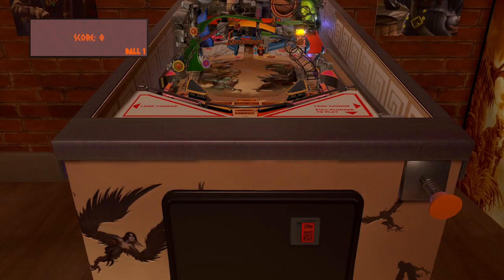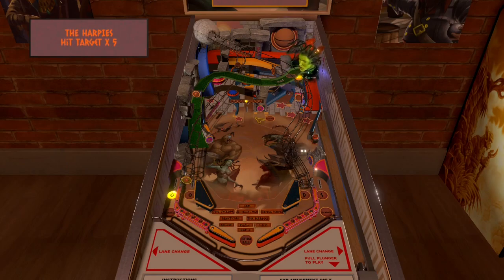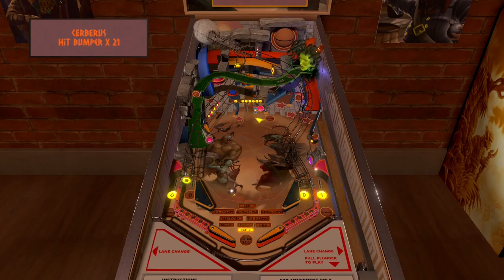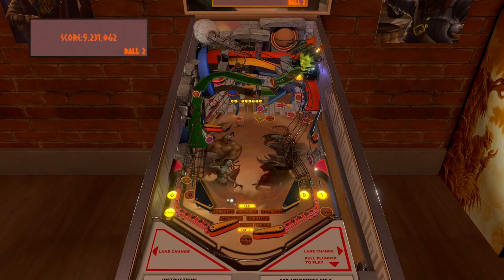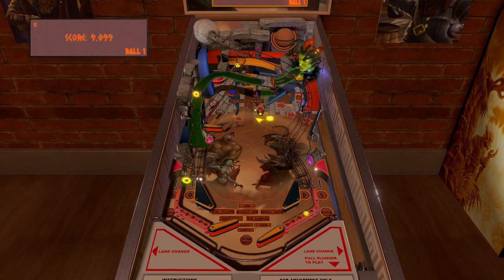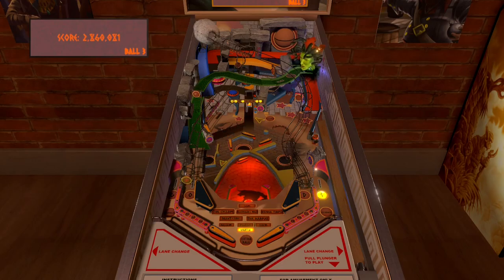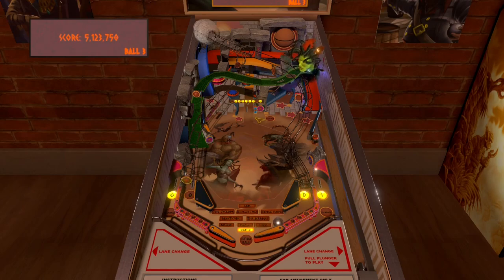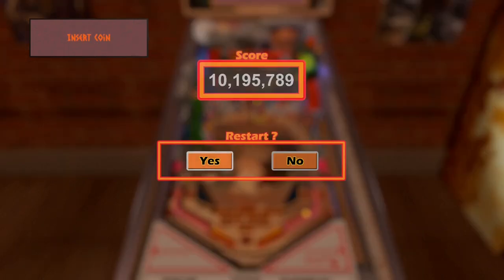Titans Pinball | Gameplay & Commentary (PC) (Steam)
In this video, I am playing the latest release from Super PowerUp Games on Steam called 'Titans Pinball.' This table features awesome toys and story missions that put you against monsters like the Cyclops and the tempting Sirens of the Sea. It also features a lower playfield that acts like a maze where nudging is key lest the ball drain into one of the holes. Overall, a great table that I was excited to play on its initial release here on Steam!